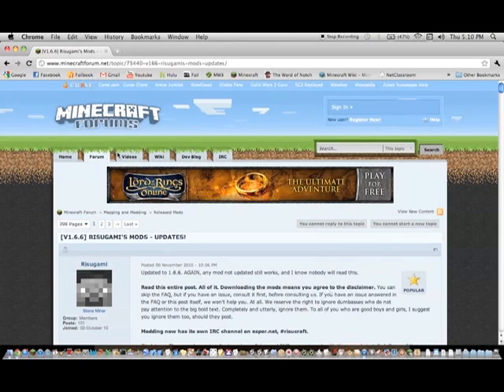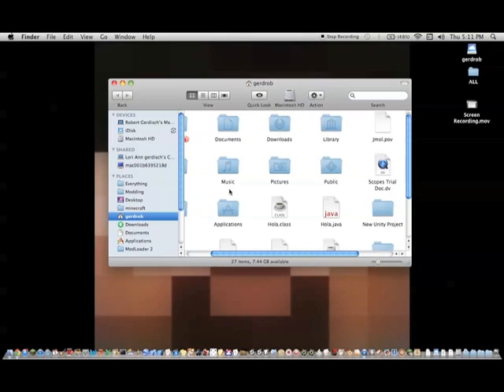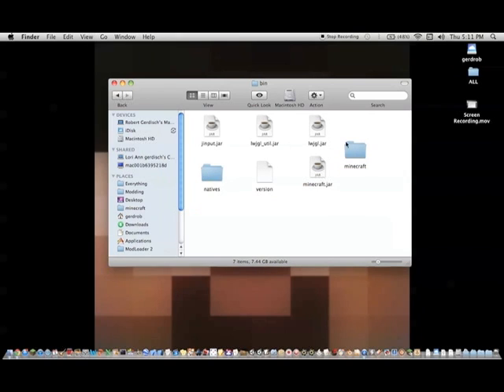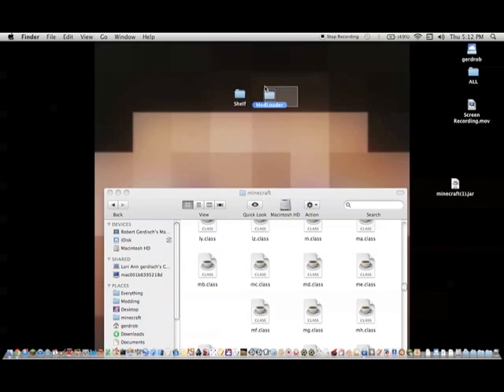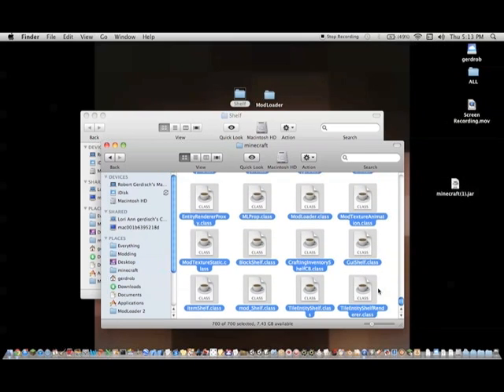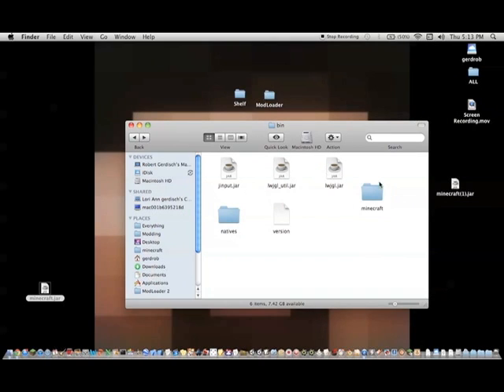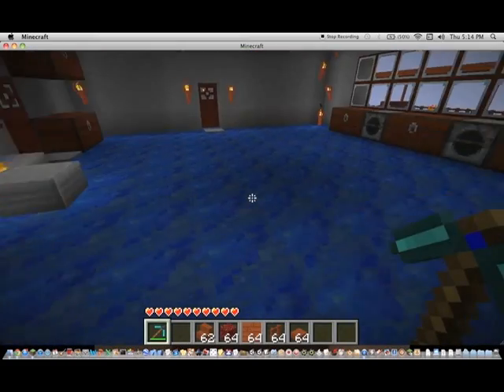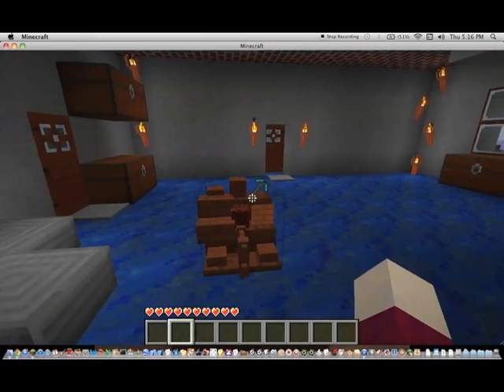Installing ModLoader On MAC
This tutorial was made upon request on how to install ModLoader for Minecraft on a mac.